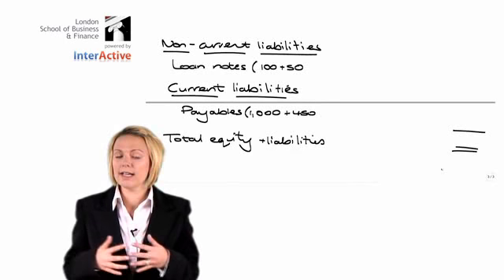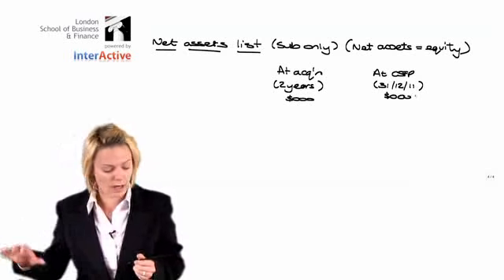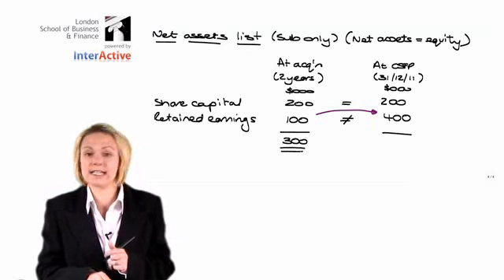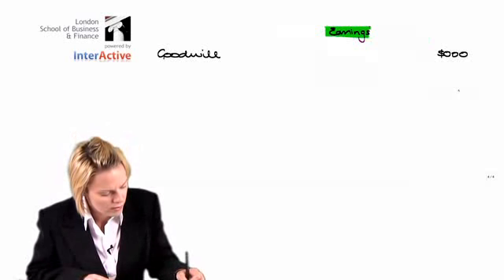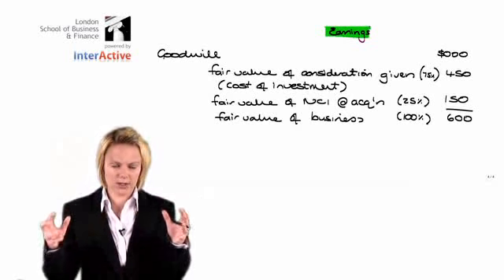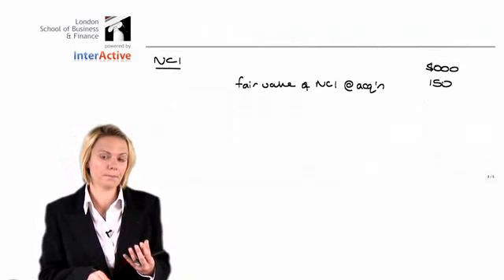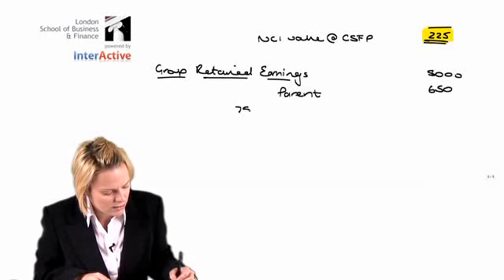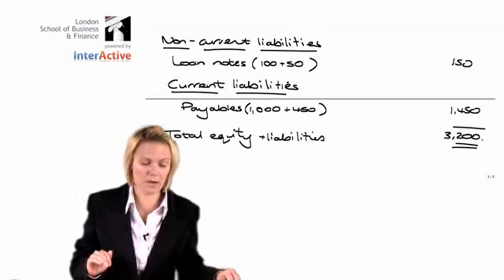konsildasiya 4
konsildasiya